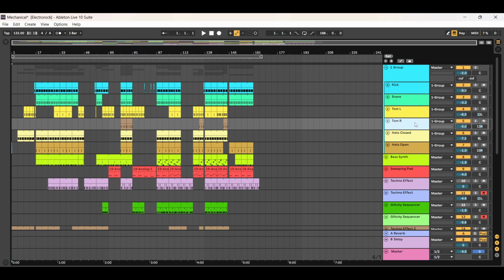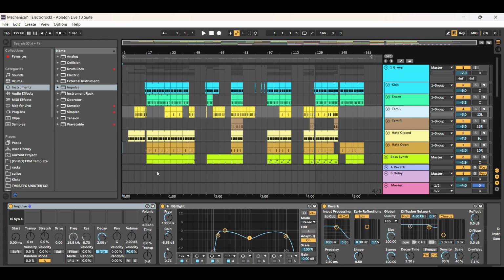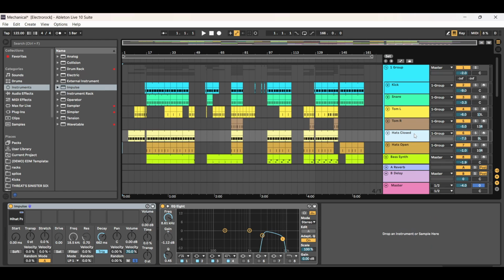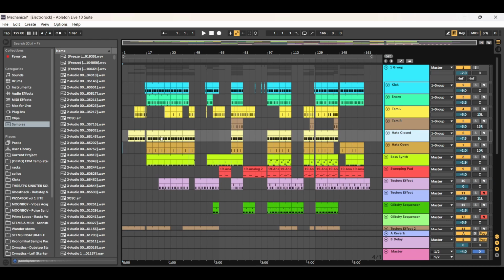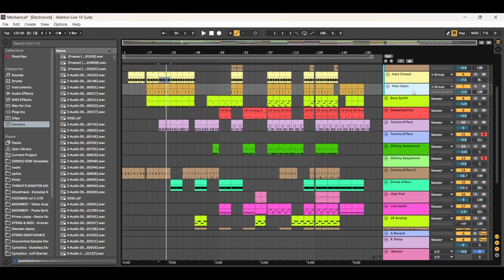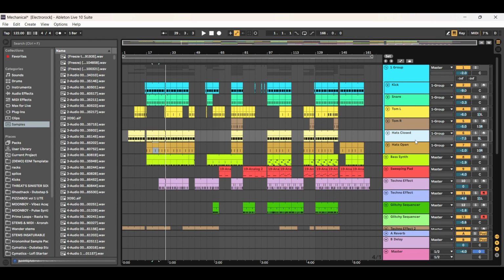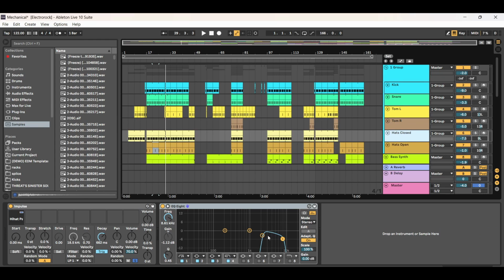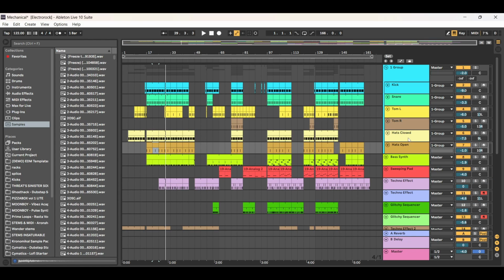How to Create a Techno Rock Song in Ableton Video 5 - Hi Hats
This is an Ableton Music Production Tutorial from Speakerstack Music. In this video we show you how to use Ableton’s Impulse Instrument to Create and Produce Hi Hats. This is video # 5 in a sequence of videos where we create a Techno Rock song from scratch.